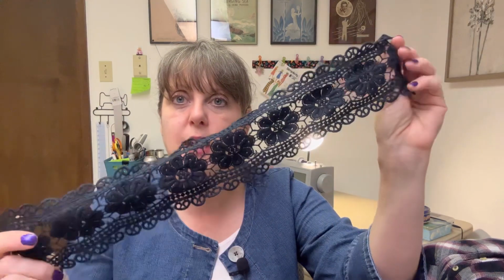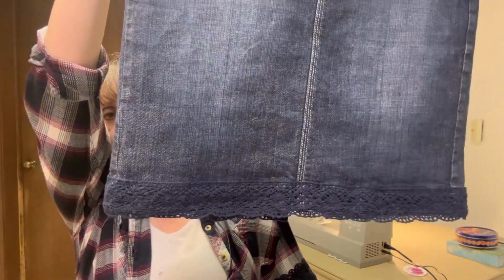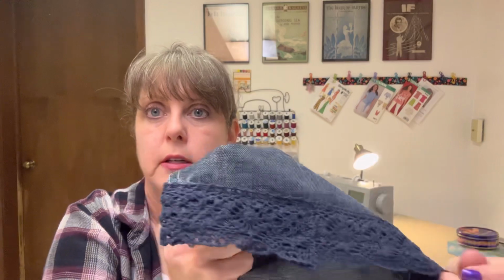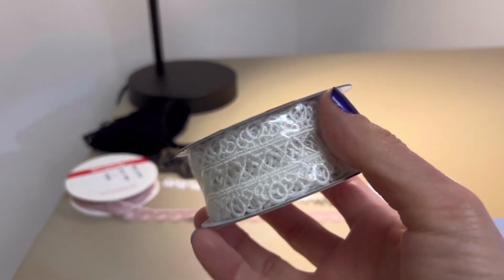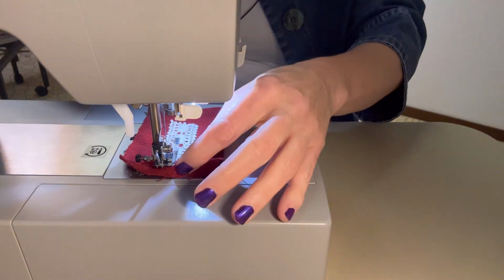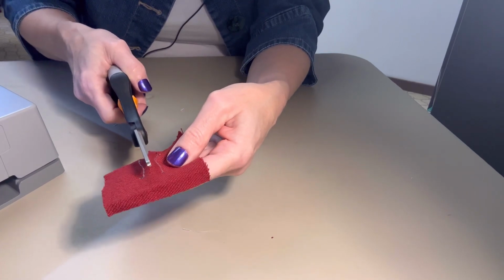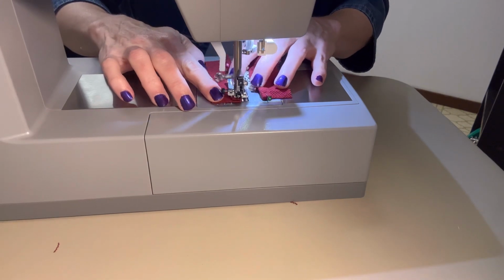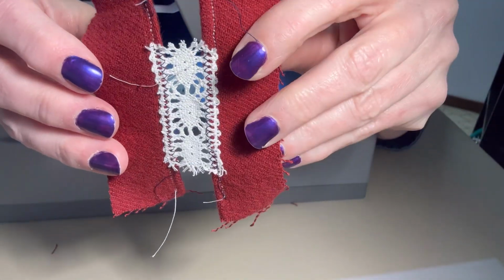Embrace the Lace: Upcycle Edition (plus a small lace tutorial)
Please enjoy the upcycle version of Embrace the Lace! At the end is a short tutorial on how to insert lace into a garment. Please remember to go and watch @sewlovelywithgrace and @sewchidesigns4 videos, too!